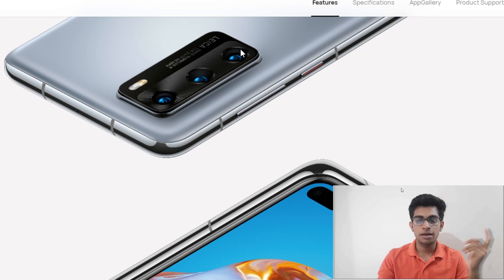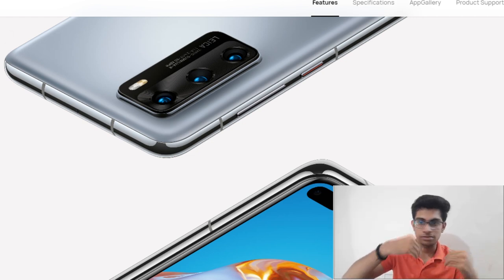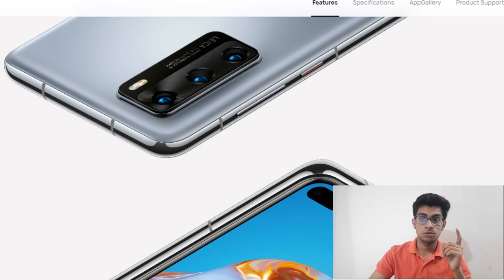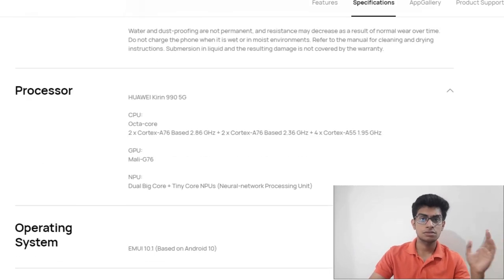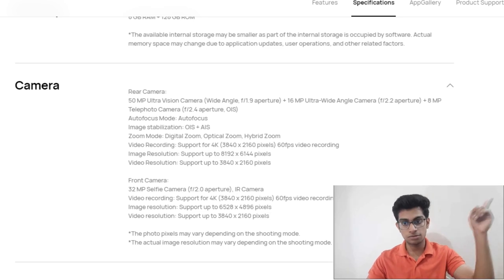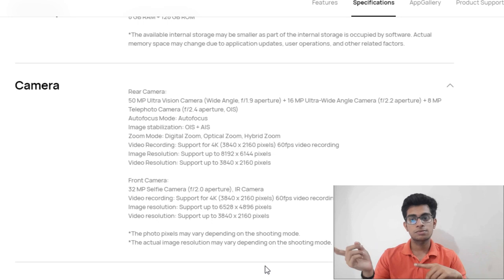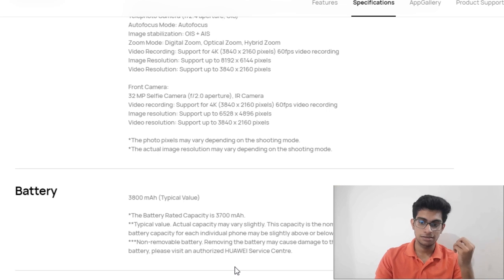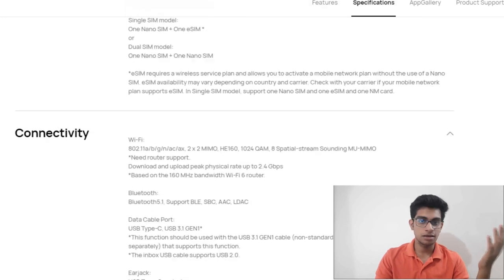📸📸 P40 / Specs & Details/ Visionary Photography💪💪📸📸